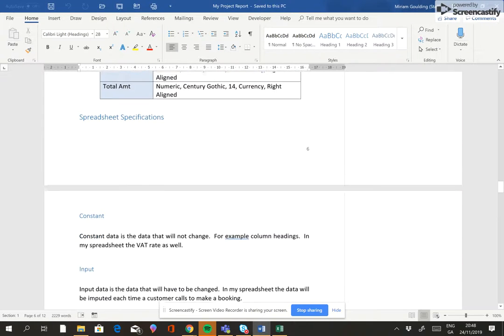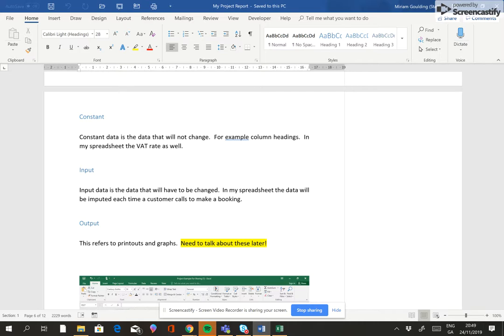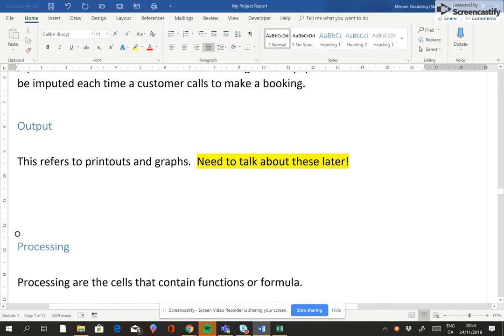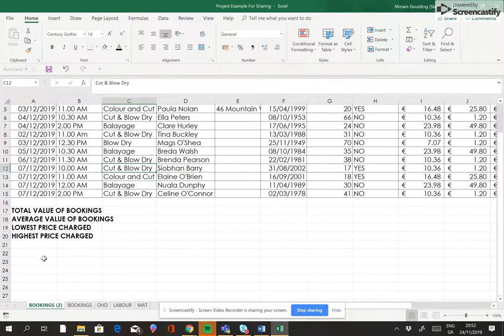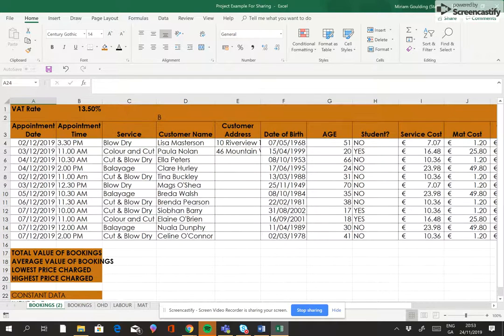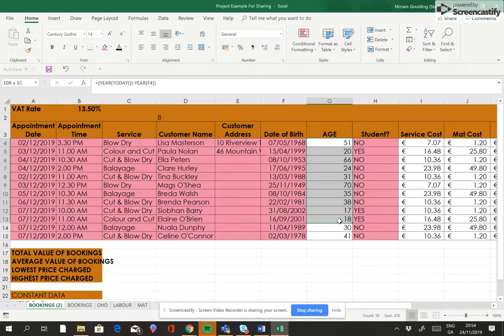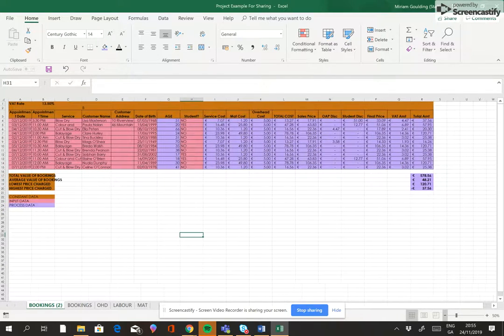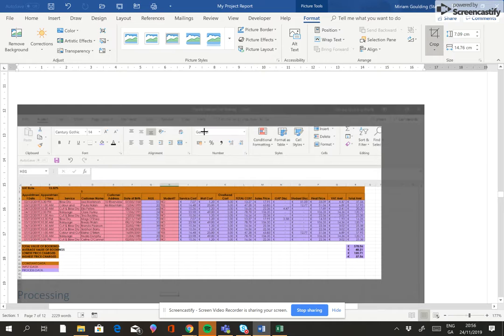Untitled: Nov 24, 2019 8:57 PM